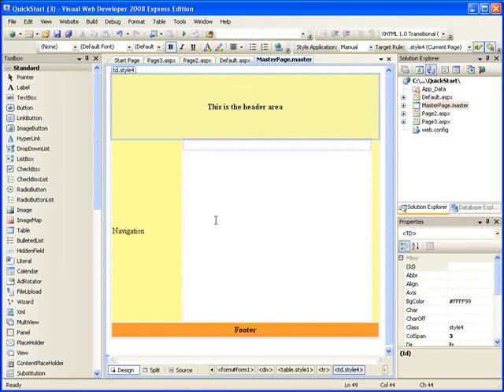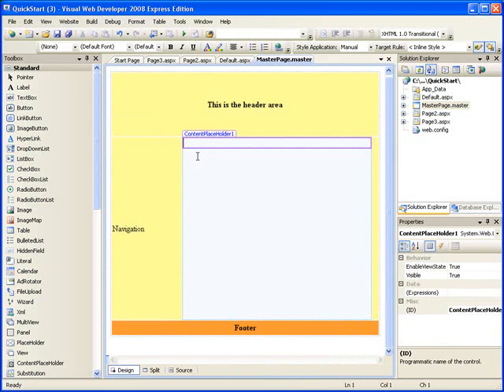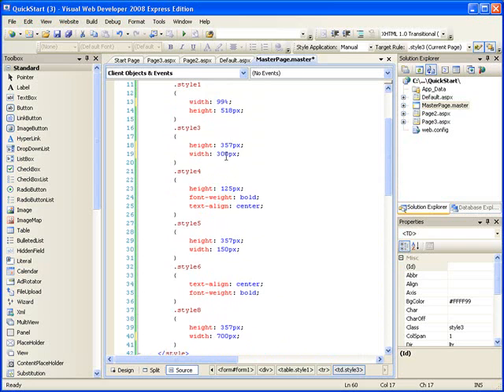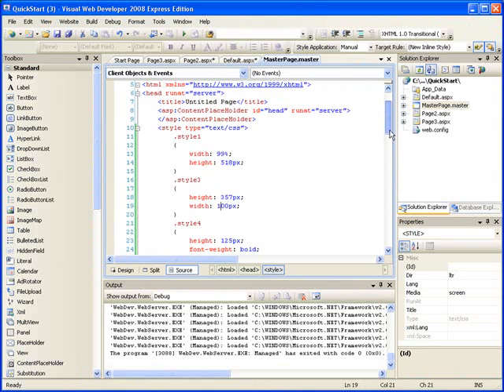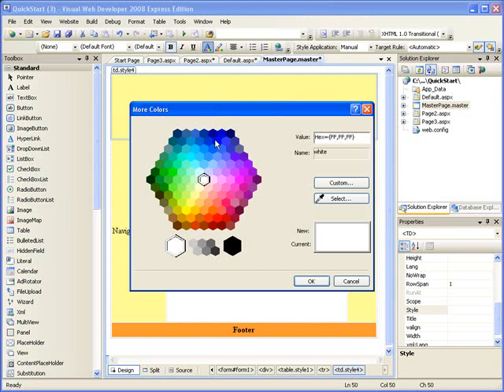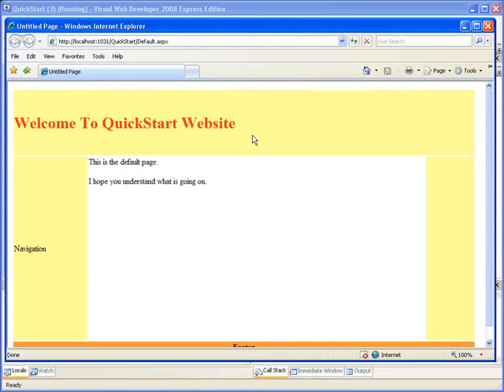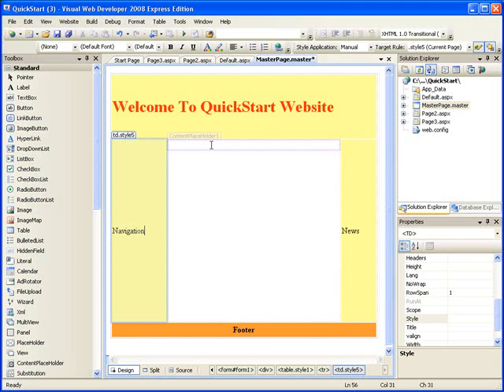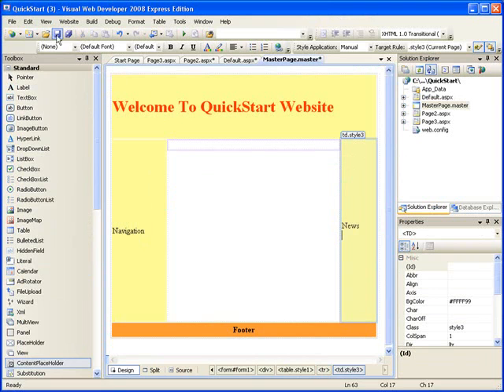Adding css style to ASP.NET master page